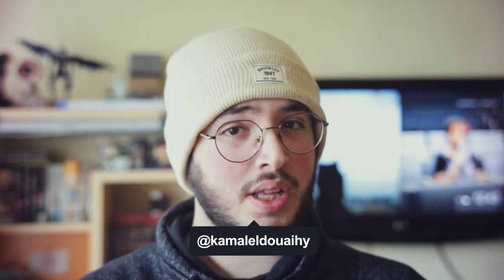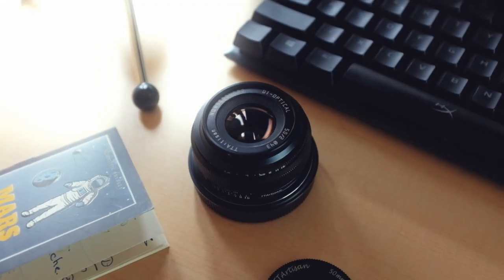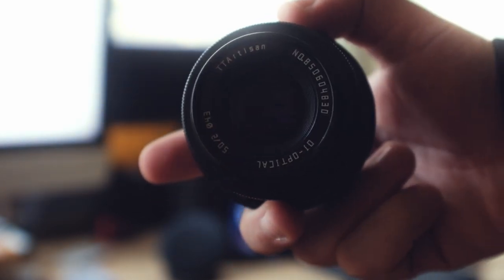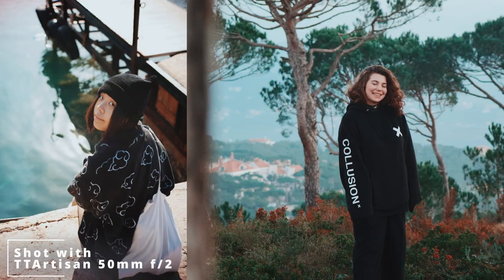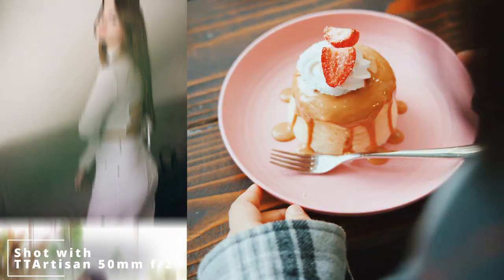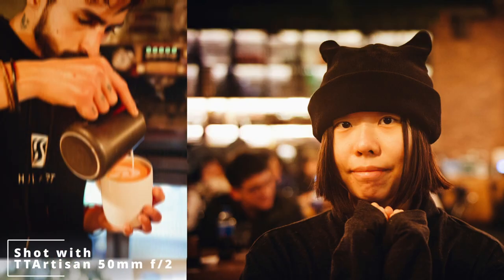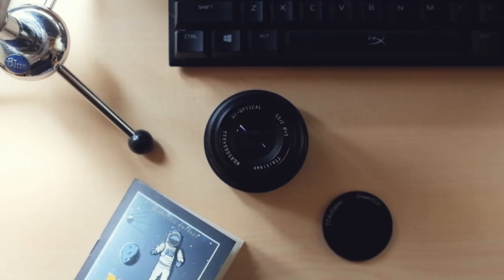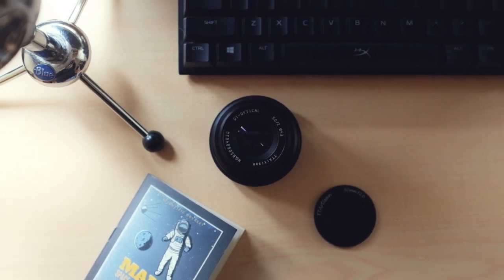70$ BEAST LENS | TTArtisan 50mm f/2.0 REVIEW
My review of the wicked TTArtisan 50mm F/2.0 Lens.